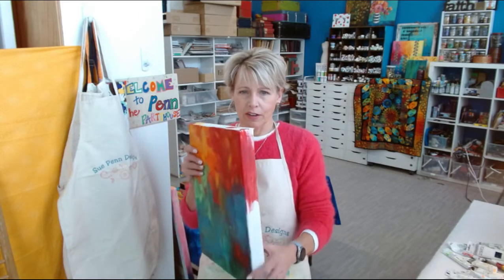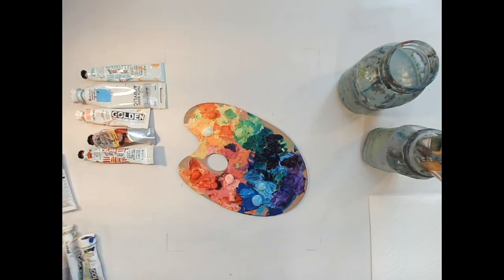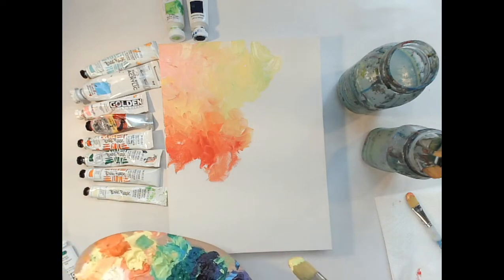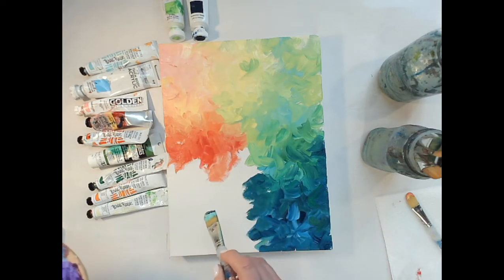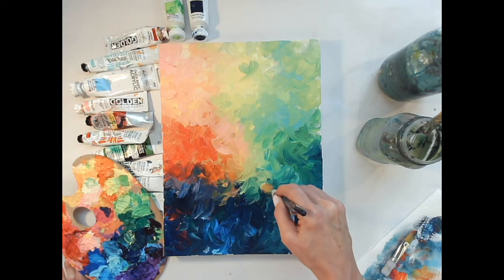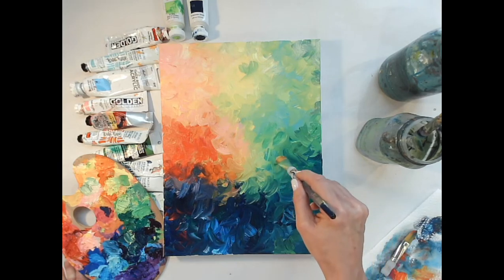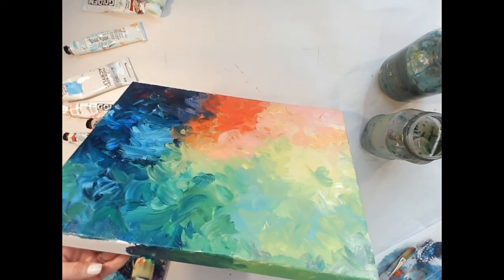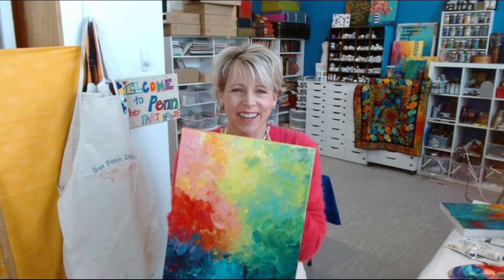Painting a Sue Penn Background 1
I love color! I'm showing you a video of background I'm painting on canvas and later I will add motifs like flowers, birds, or hot air balloons - whatever trips my trigger at the time! I've even used this type of background on some of my fabrics for FreeSpirit.